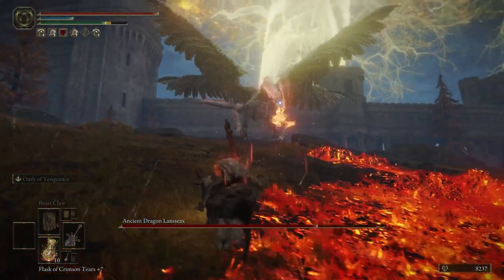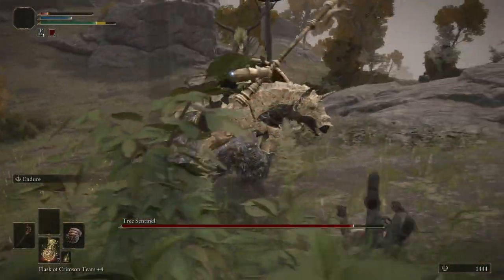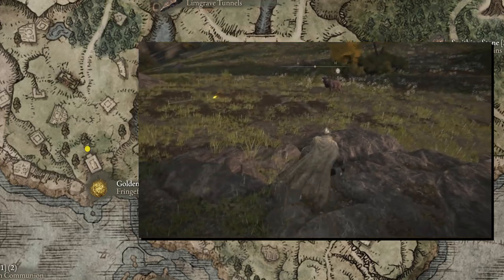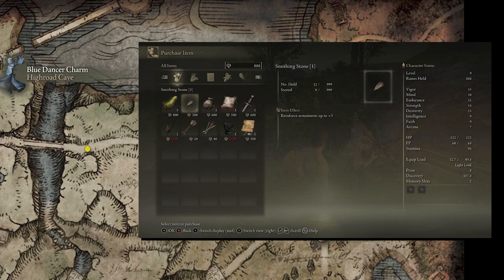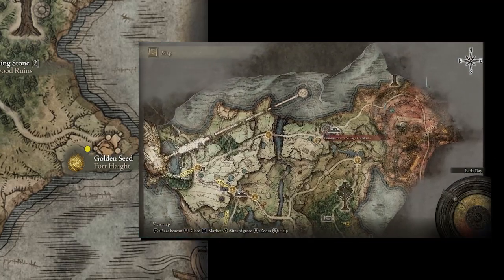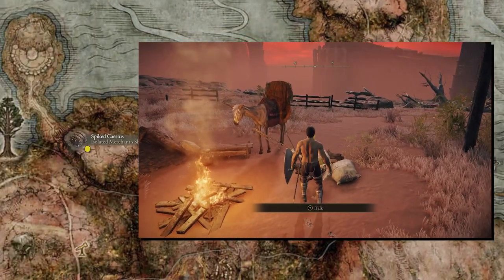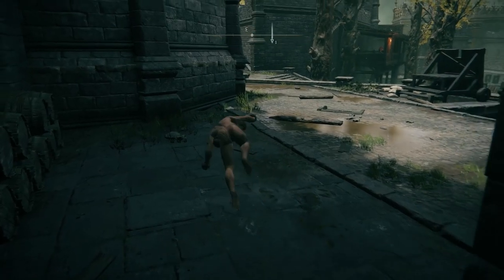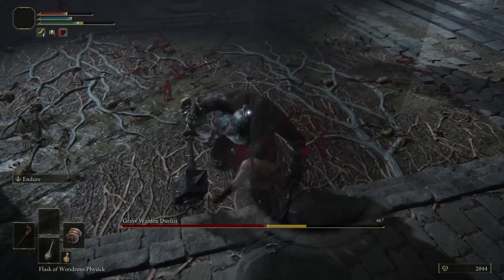Elden Ring - INCREDIBLE New Game Pugilist Build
Timeline
Intro: 00:00
Character Creation: 02:33
Limgrave 1 (Parry & Green Turtle Talisman): 03:19
Caelid (Spiked Caestus): 06:28
Other Early Upgrades: 08:28
Limgrave 2 (Blue Dancer Charm & Hammer Talisman): 08:52
Closing: 10:33
Taron "Indestructoboy" Pounds is a platinum best-selling character option designer on the Dungeon Masters Guild, with his Merchant and Dancer receiving critical acclaim.

Elden Ring Gameplay Walkthrough - Part 1 includes story missions with full gameplay on PC. My Elden Ring gameplay walkthrough will include the full game story campaign. This Elden Ring gameplay walkthrough will include a review, all campaign missions, cut scenes, cinematics, all bosses, all boss fights, OST, soundtrack, new gameplay, single player and ending for Elden Ring.